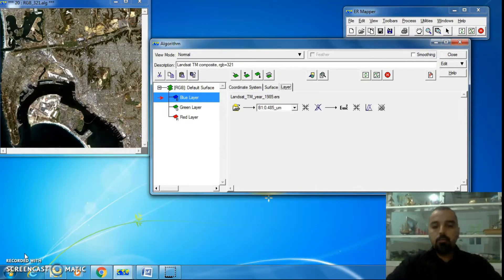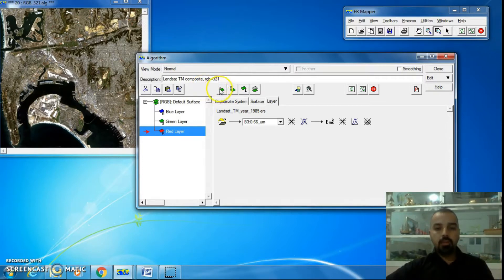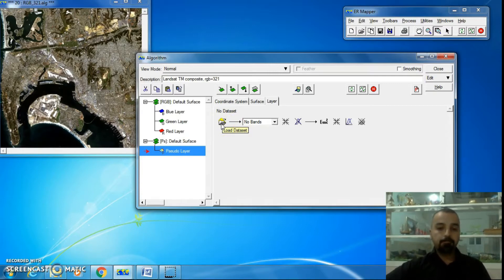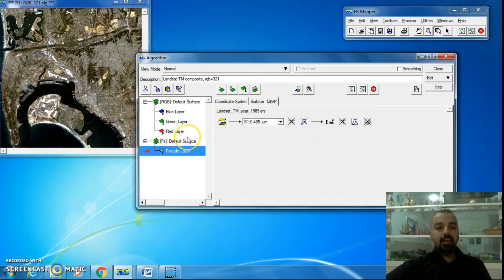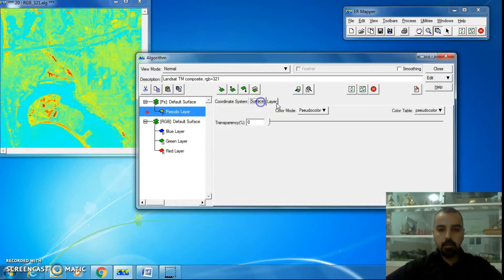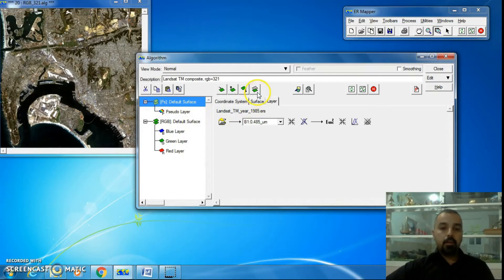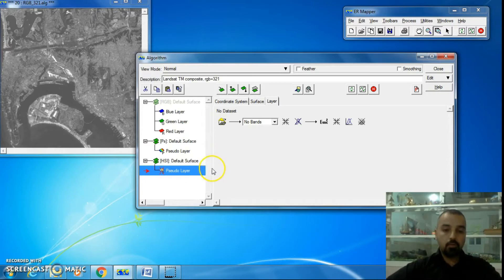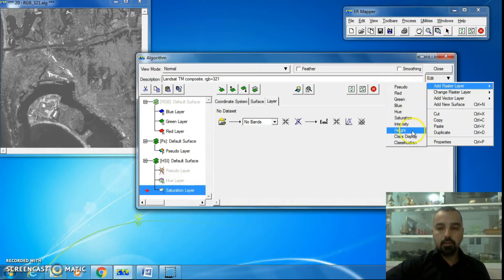ER Mapper 7.0 tutorial part 6 (The Algorithm)